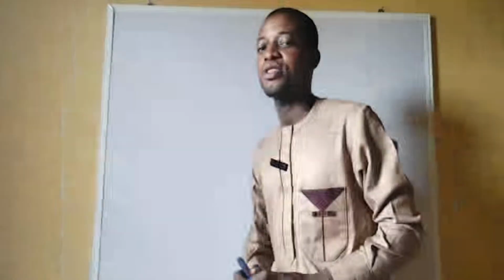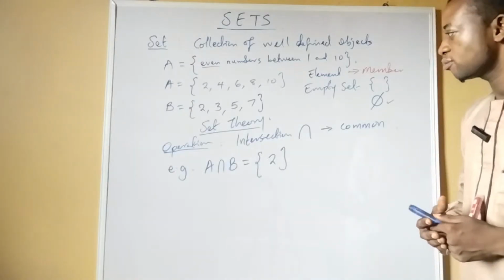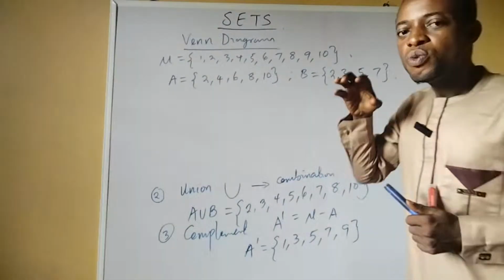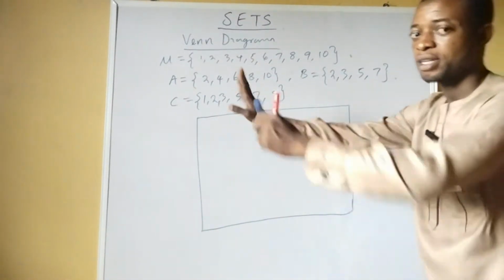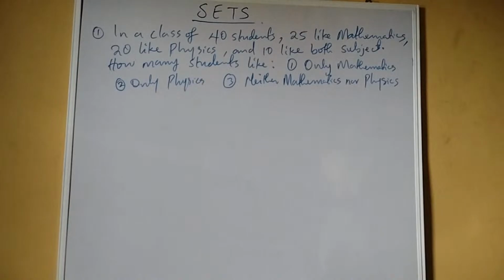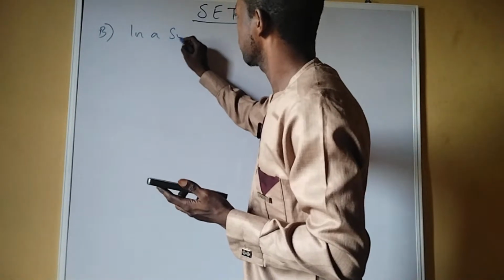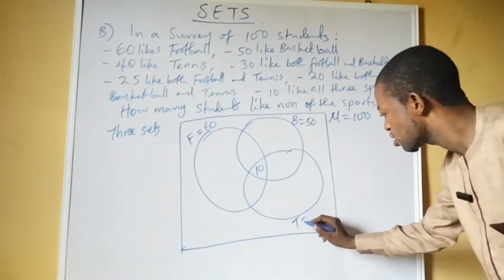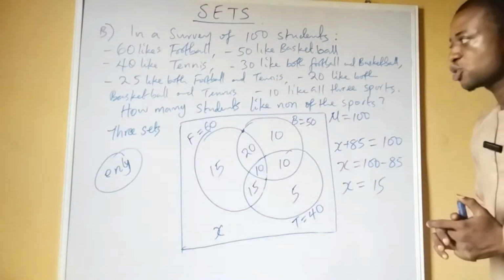Math Problem on SETS | WAEC | NECO | Math Olympiad